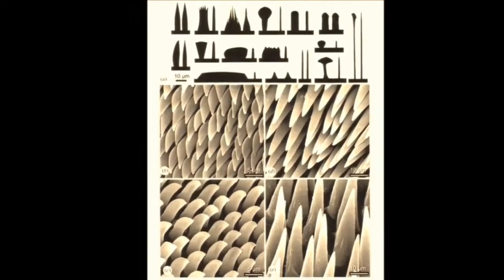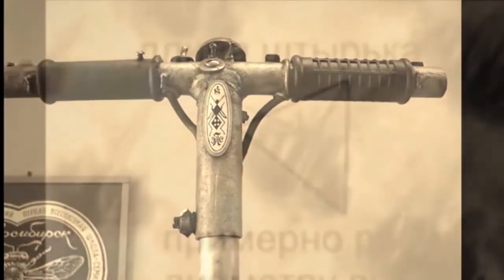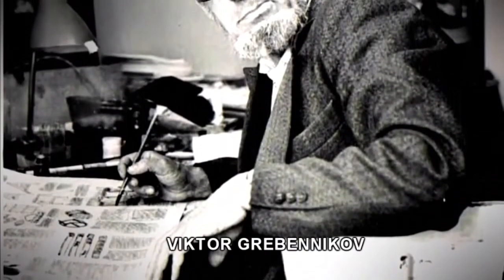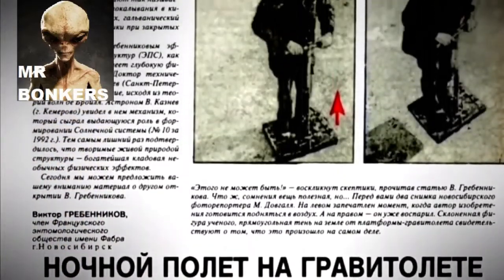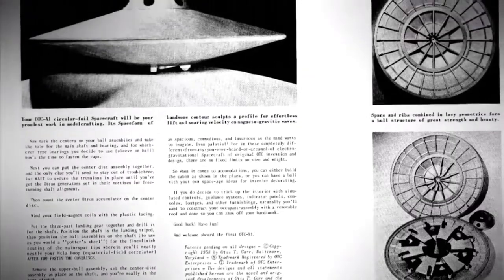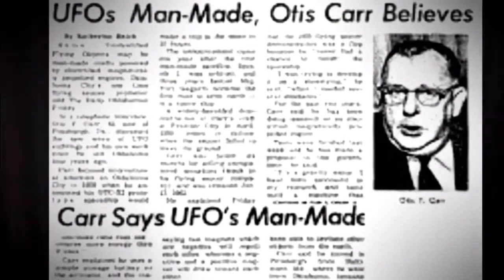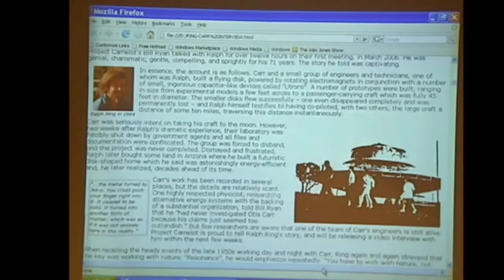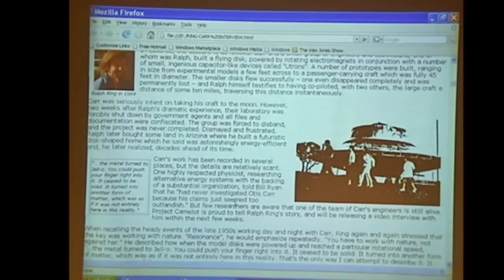LEVITATION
A LOOK AT LEVITATION. LOOK THESE PEOPLE UP FOR MORE INFO.
Viktor Grebennikov
 Ralph Ring
John Hutchison
 Otis T Carr